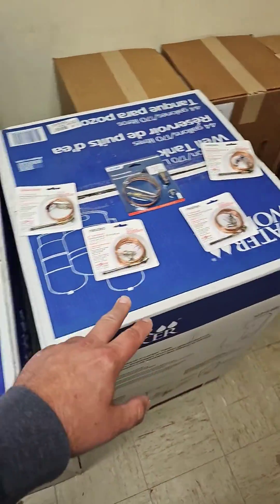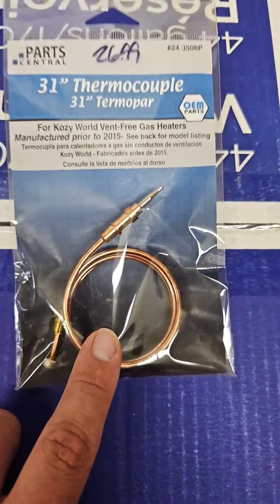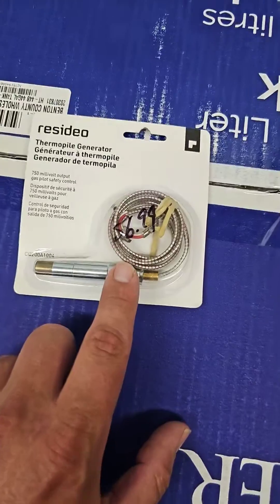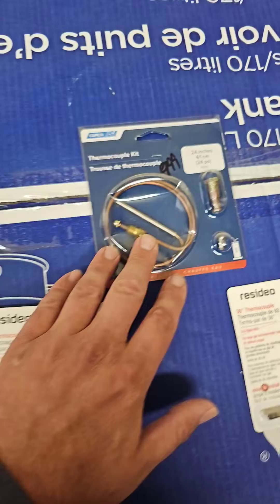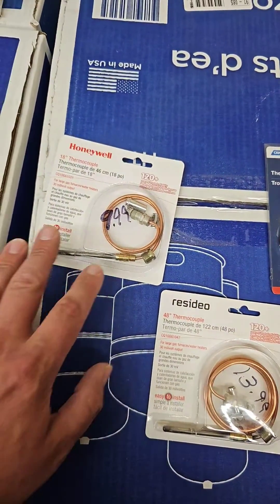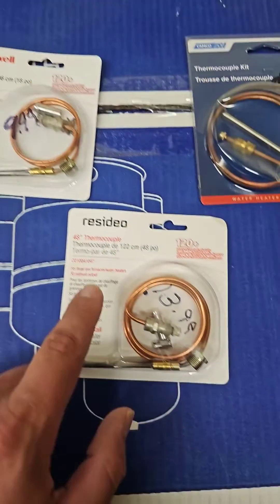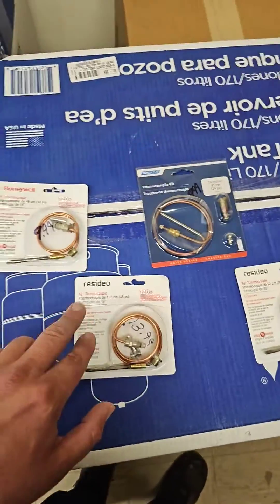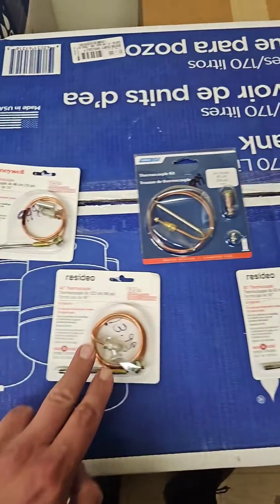Why Your Gas Logs Have a Thermocouple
Using the Pilot you want to push the igniter until you see a flame and then hold the pilot in for 30 seconds 😉.

Check out Walt Mestan Co in Jackson TN

THERMOCOUPLE
Heat N Glo Thermocouple For Heat And Glo And Hearth & Home Fire Places/Gas logs

Resideo CQ100A1005 Replacement Thermocouple for Gas Furnaces, Boilers and Water Heaters, 36-Inch

750mv Thermocouple for Heat Glo Heatilator,Fireplace Thermopile Replacement Fireplace&Stove Accessories for Fire Gas Stoves Heat&Glo Gas Stoves Oven Water Heater&Frying Furnace (24", Aluminum)